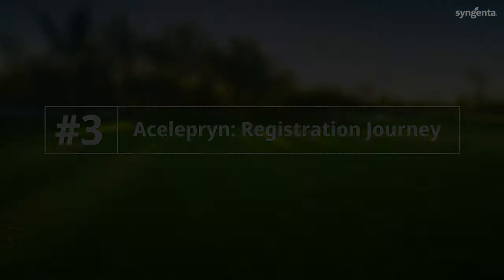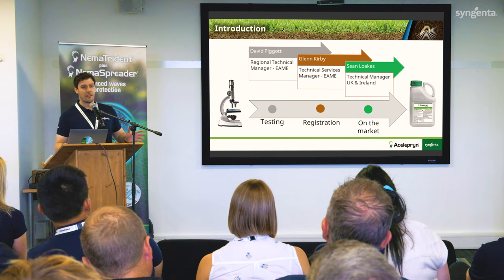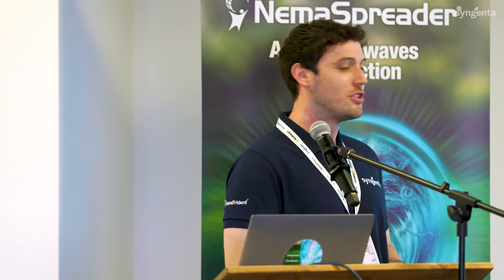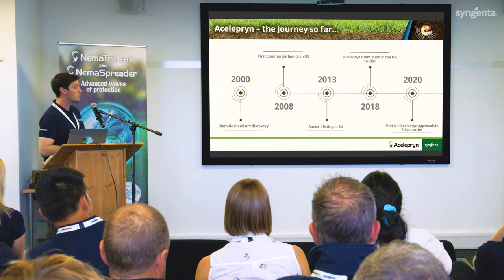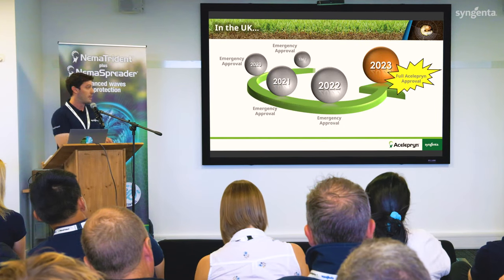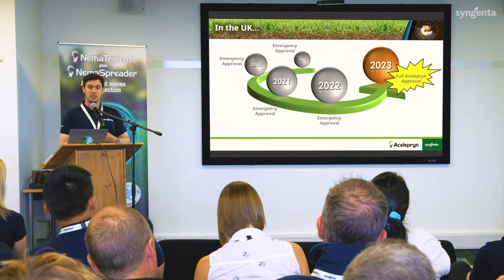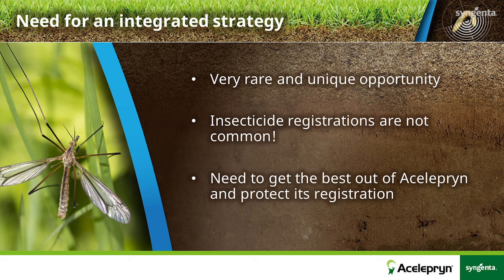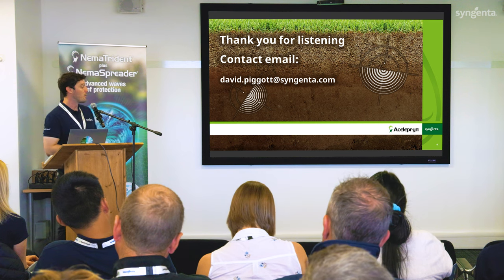#3 Leatherjacket Management Workshop - Acelepryn Registration journey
Dave Piggott, Syngenta Turf and Landscape Technical Manager presenting at the the Acelepryn and NemaTrident launch event. Taking us through the journey of getting the new Syngenta turf insecticide Acelepryn registered.